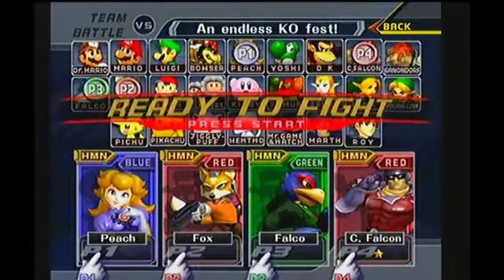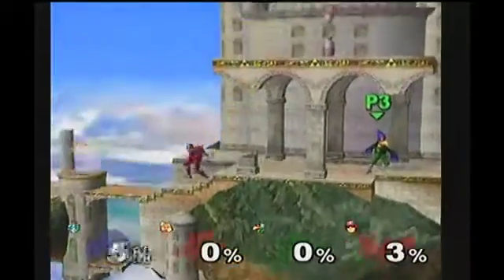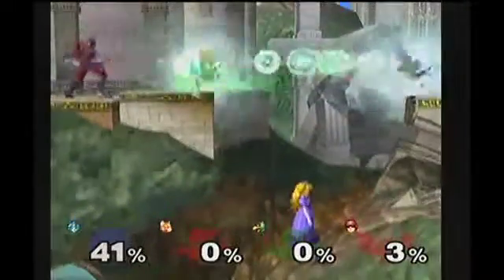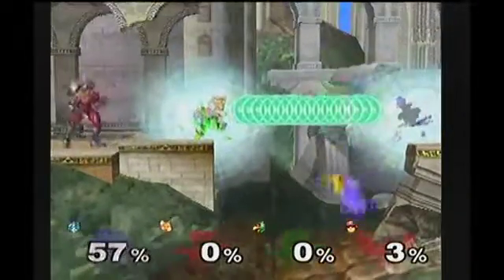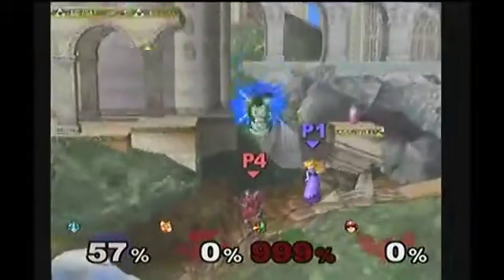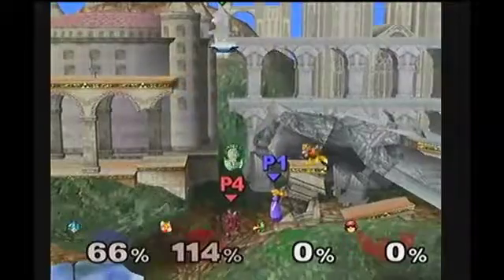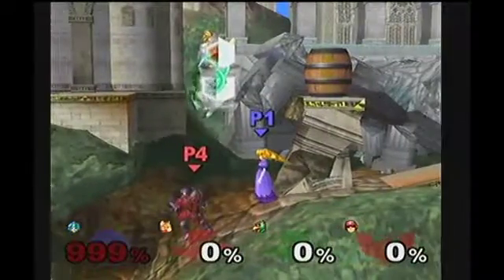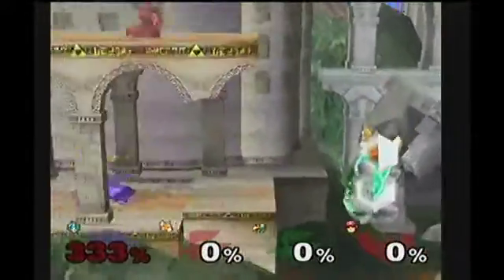Black Hole Glitch - Super Smash Bros Melee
Tried this before, but it ended up crashing my GameCube and we didn't get to try the glitch out fully. Decided to try it again with my brother and it worked, with some pretty hilarious results.